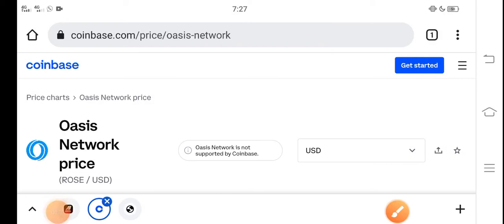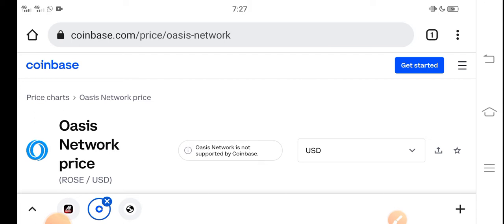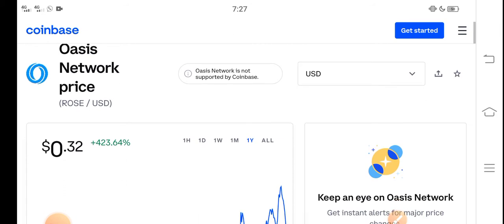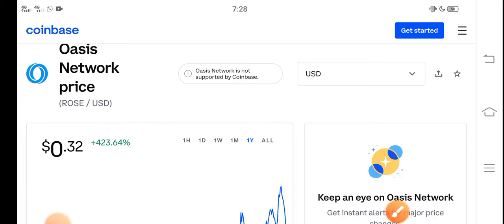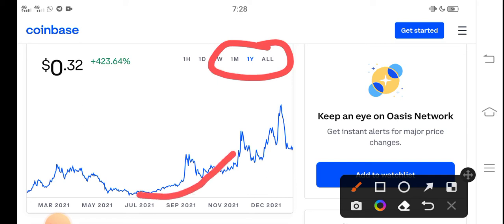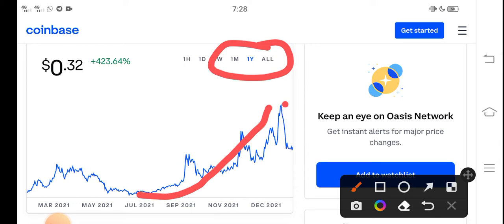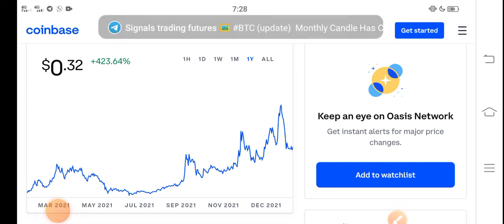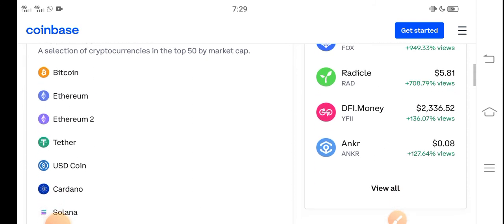Rose Holders OMG! || Oasis Network Price Prediction! Rose Today News Copy